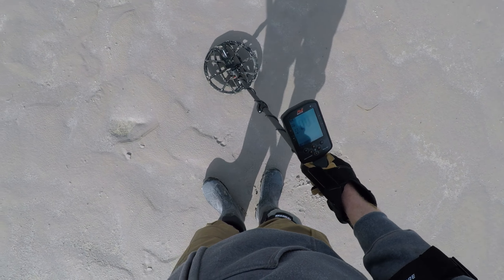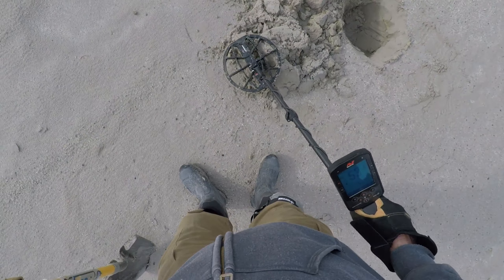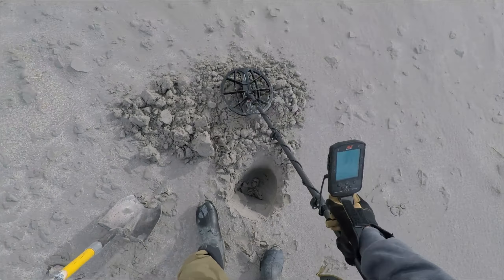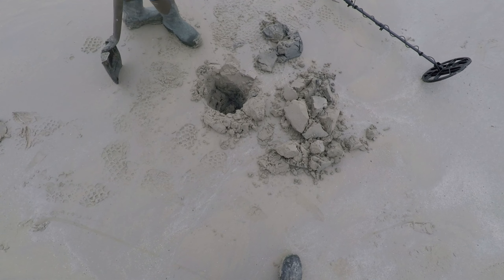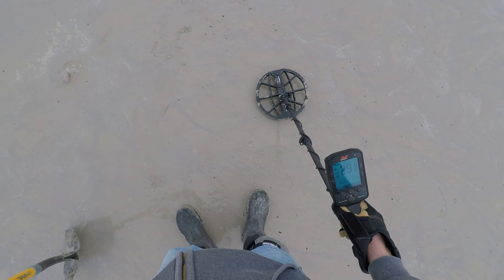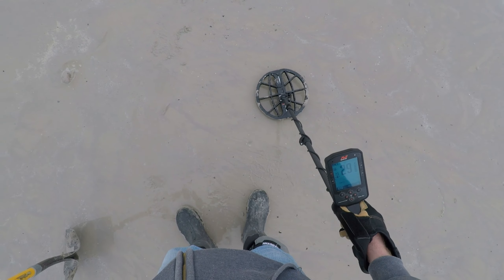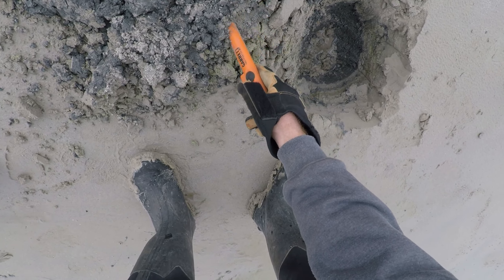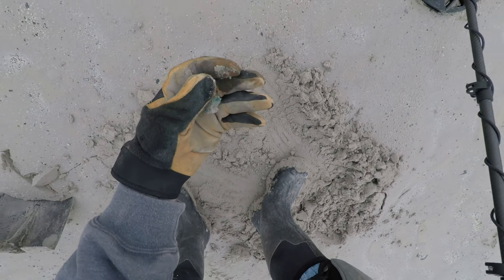Big Silver Coin Minelab Manticore Beach Hunt Part 2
Part 2 of the Minelab Manticore Beach hunt. Rich Finds Big Silver. You may view the t-shirts at blackopsmetaldetecting.com Giveaway deadline is February 2nd 2023 for the t-shirt from my store, comment to be entered. random number generator will be used to determine the winner.